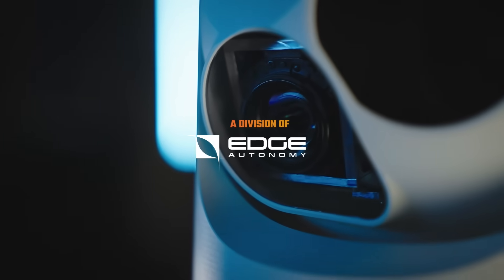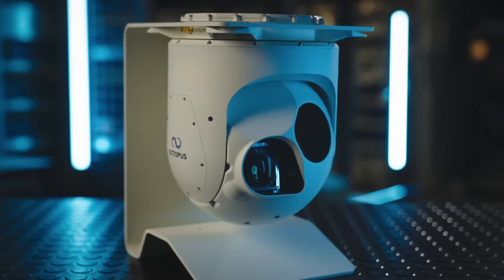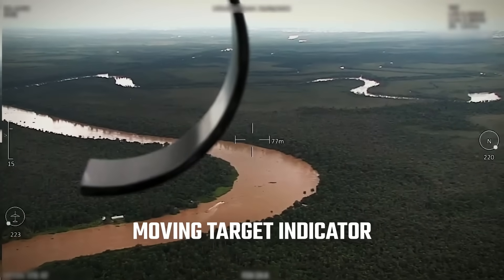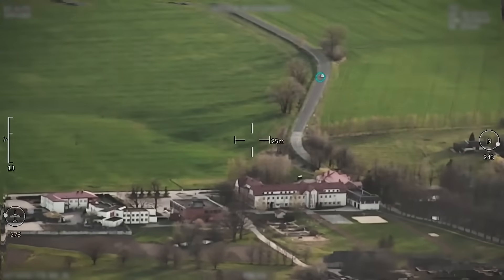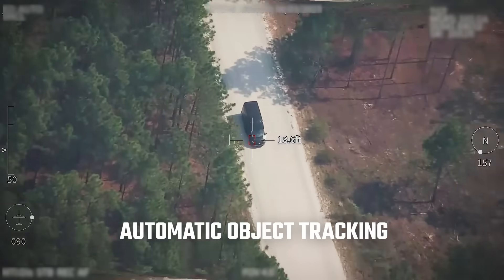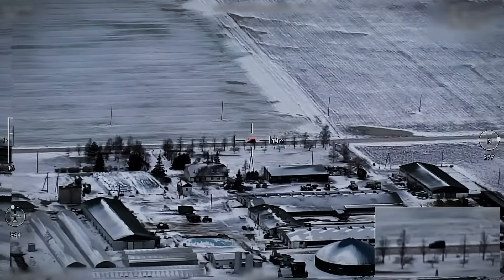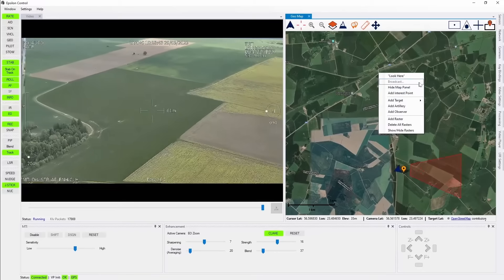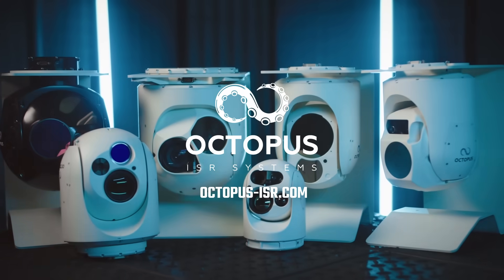Octopus ISR Systems payload camera features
Discover advanced intelligence, surveillance, and reconnaissance (ISR) solutions from the Edge Autonomy Octopus line of optronic surveillance systems!

The Octopus ISR payload camera system is packed with cutting-edge features that promote operational and mission success. These systems offer unparalleled performance, from geolock and moving target indicator (MTI) to automatic object tracking and powerful moving map software with exceptional zoom capabilities.

With advanced stabilization and a range of sensors, including MWIR and LWIR, a laser pointer, and a laser range finder, the Octopus ISR payload camera system allows you to stay ahead of the game and unlock new possibilities.